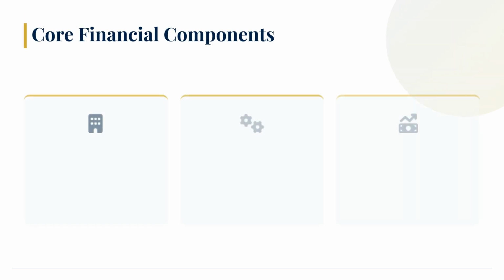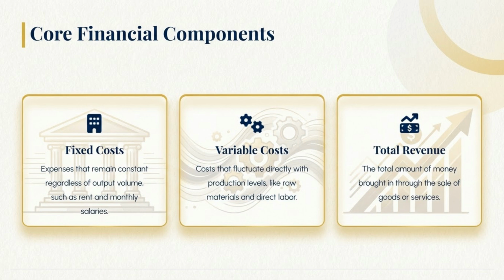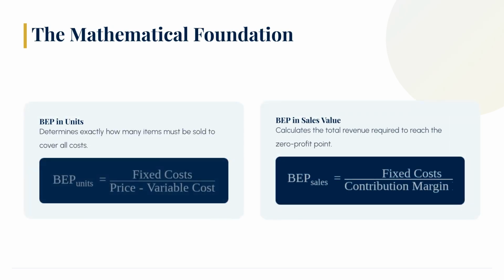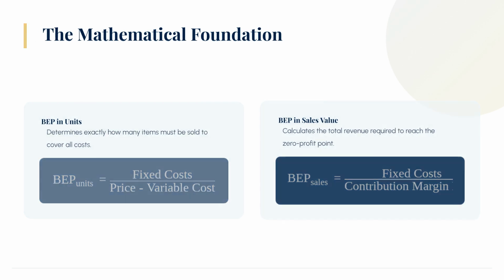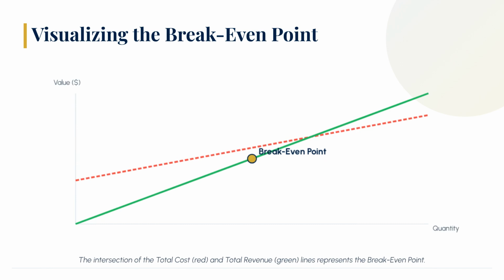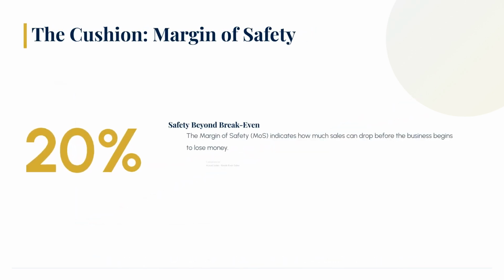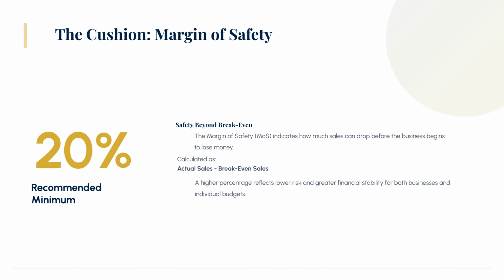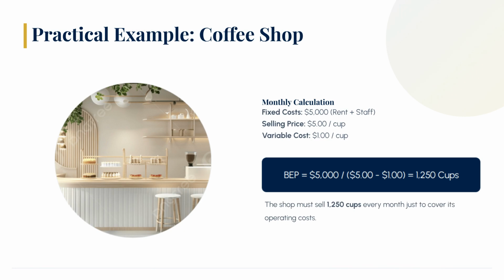The Ultimate Guide to Break-Even Point (BEP): Formula, Examples & Analysis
What exactly is the Break-Even Point (BEP), and why is it the most important number in finance?

Whether you are a commerce student preparing for exams, a banker assessing a loan, or an individual planning your personal budget, understanding the point where your costs meet your revenue is crucial for financial survival.

In this video, we dive deep into:

✅ The Fundamentals: Defining Fixed vs. Variable costs.

✅ The Math: A step-by-step breakdown of the BEP formula for units and sales value.

✅ Professional Insights: How BEP is used in banking risk assessment and insurance sales targets.

✅ Personal Finance: Using break-even analysis to decide between renting vs. buying or evaluating investment payback periods.

✅ Real-World Example: A practical coffee shop case study to see the math in action.

✅ Margin of Safety: How to build a financial cushion so you never operate at a loss.

Bankers & Loan Officers

Insurance & Mutual Fund Agents

Personal Finance Enthusiasts

Don't leave your profits to chance. Master the break-even point and take control of your financial strategy!